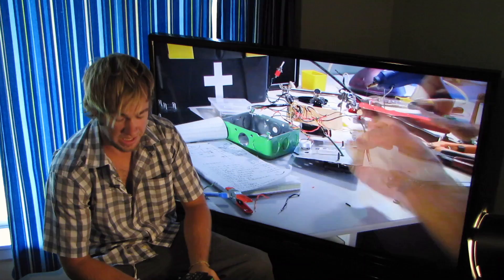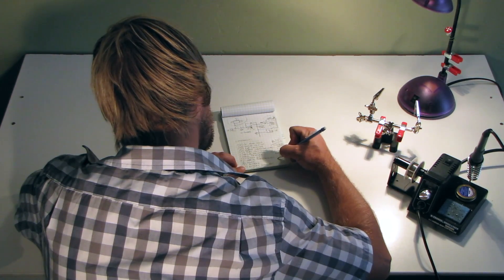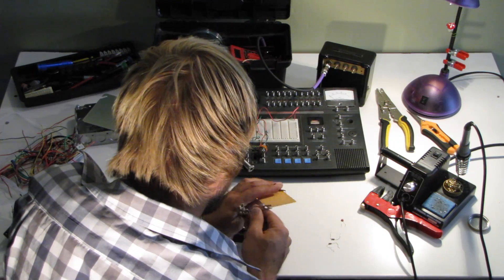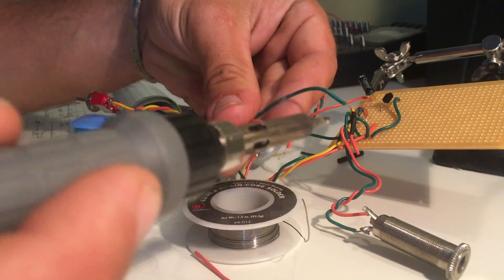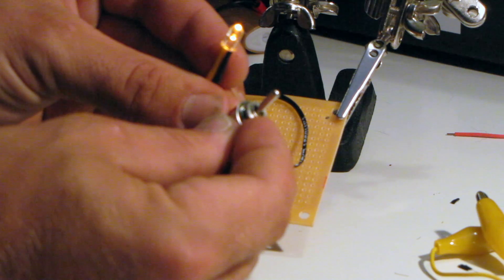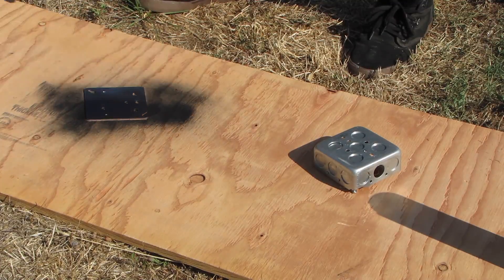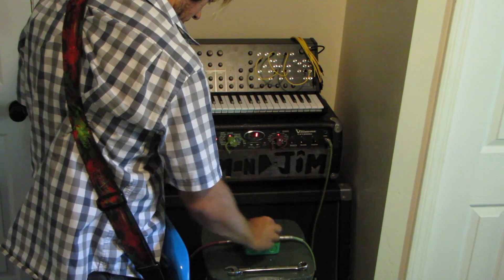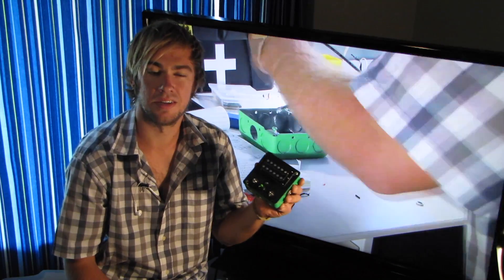Make a Distortion Pedal!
Here's a killer circuit to build your own distortion pedal! Distort all kinds of sounds.. like from your guitar, synth, or whatever.. and who doesn't want to save $100 or more on some sweet gear?? Let's face it, this is a fast-paced video to get inspired and be creative - but don't forgot to follow your map! You can easily do this if you follow the schematic and find some little parts to complete your puzzle. Not just your typical pedal.. it has mods! Like tremolo and stuff.. Original music composed, performed, and produced by Jeff Johnson. There's Component lists and Schematics listed in the vid!

And Just Remember.. in the Vastness of Space.. This is - Completely Irrelevant.